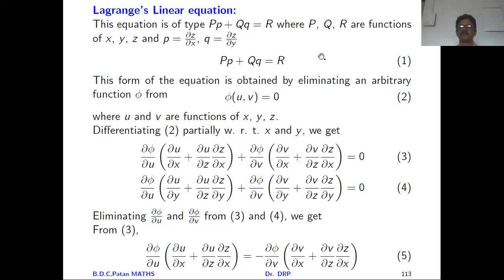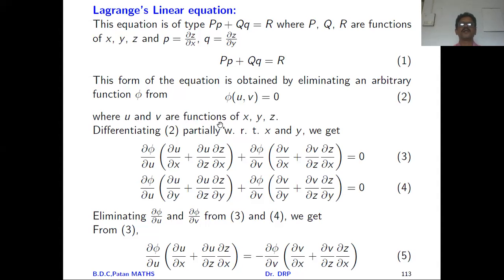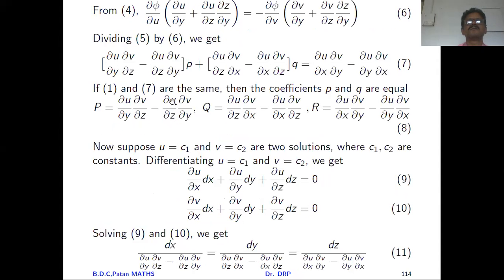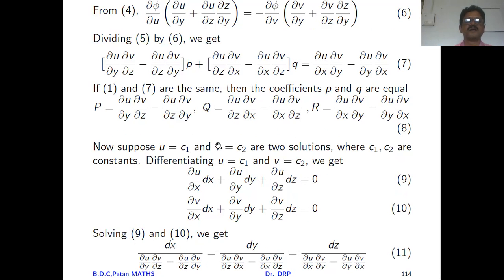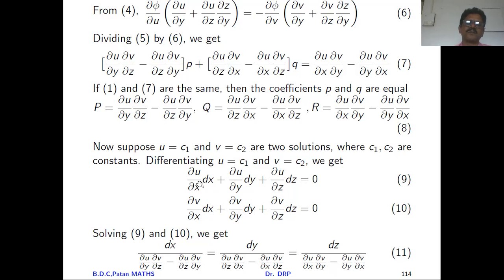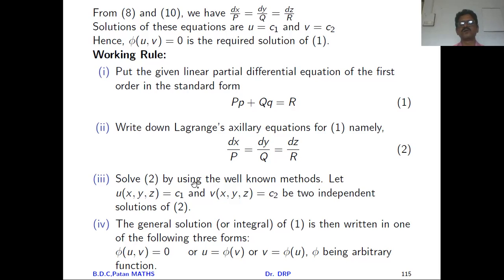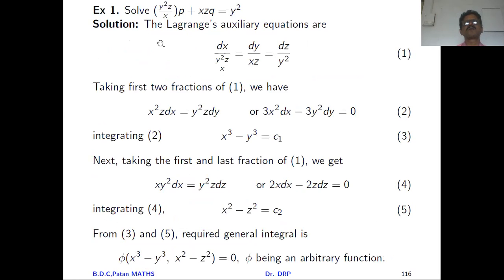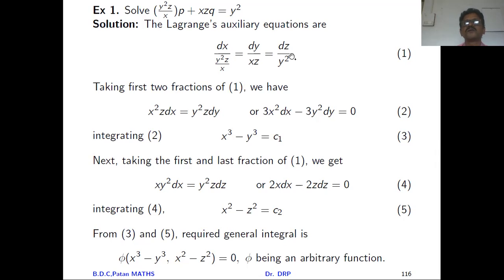Partial Differential Equation Lecture 6